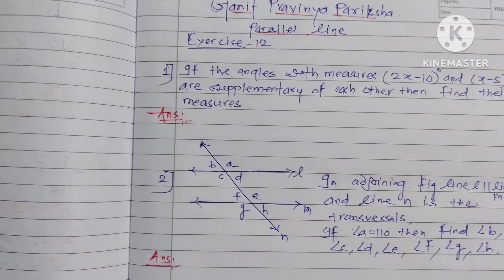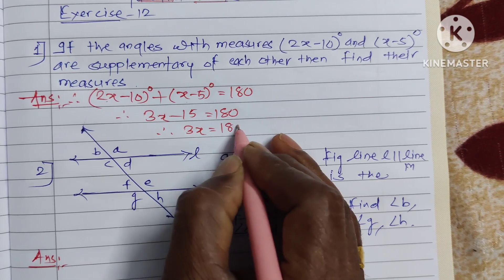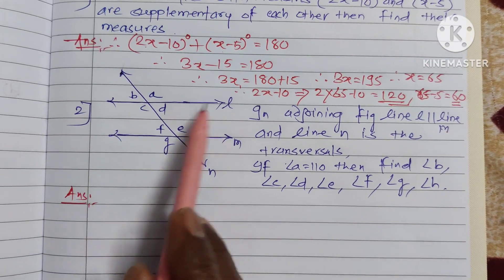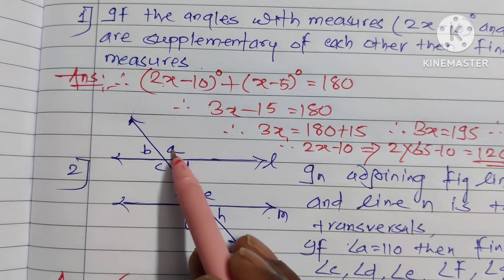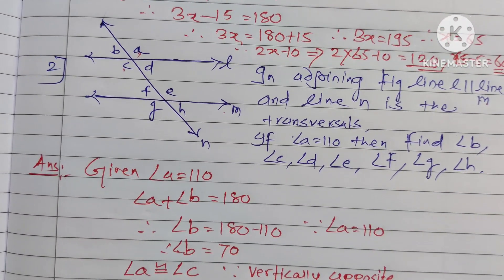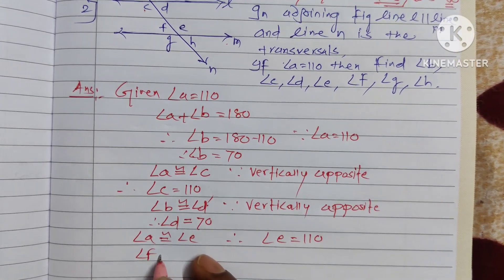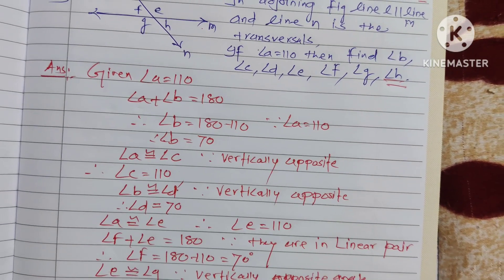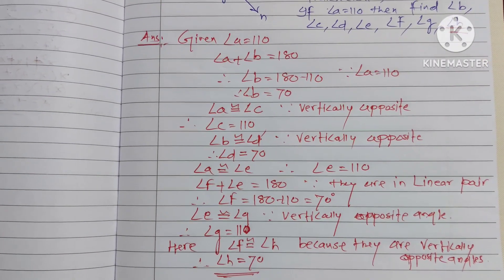गणित प्राविण्य वर्ग 8|महाराष्ट्र गणित अध्यापक महामंडळ|गणित प्राविण्य वर्ग आठवा सेमी|GANIT PRAVINYA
विद्यार्थी मित्रांनो नमस्कार आजच्या सत्रात आपण गणित प्राविण्य परीक्षा 23 वर्ग 8 वा सेमी याविषयी माहिती पाहणार आहोत.समांतर रेषा वरील महत्वाची उदाहरणे या ठिकाणी घेऊया.
WELCOME DEAR STUDENTS WE ARE GOING TO SOLVE EXAMPLE ON PARALLEL LINES.